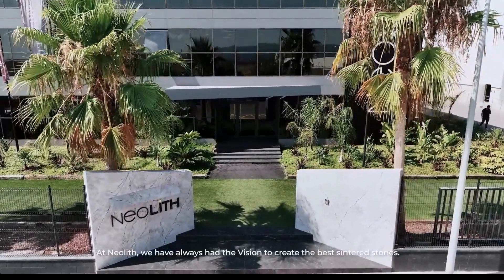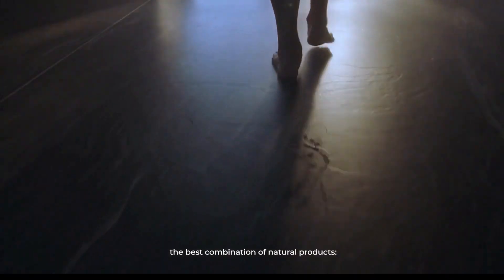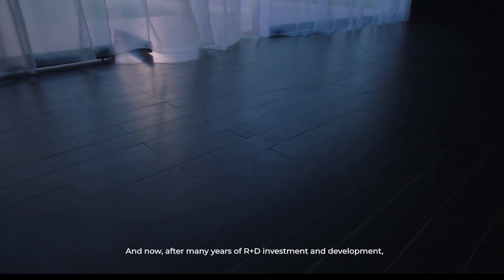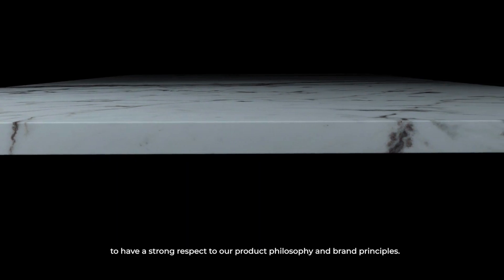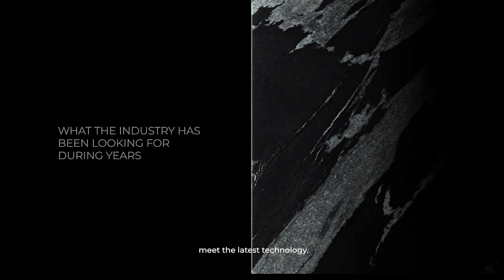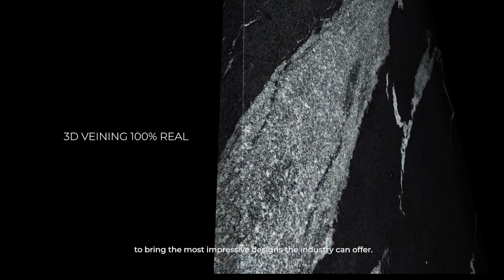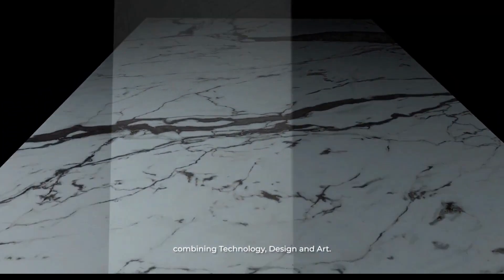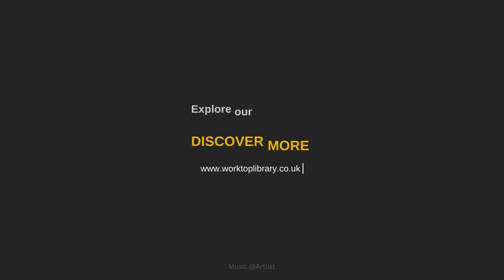Meet The New Neolith Iconic Design Full Body Porcelain Surface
This video will make you enter the realm of unrivalled beauty and innovation at Neolith, where passion for crafting the finest centred stones has initially driven the brand.

With an unwavering obsession for perfection, we've curated a collection with the most coveted natural products, including exclusive marbles, stunning stones, highly sought-after granites, best-selling oxides, and the most authentic woods.

After years of relentless research, investment, and development, we proudly unveil a new generation of Neolith products that redefine the boundaries of design, sustainability, and innovation. Embracing the core product philosophy and brand principles, we present Neolith Iconic Design, where the pinnacle of natural products converges with cutting-edge technology.

Prepare to witness the marvel of Neolith as it replicates natural stone with unparalleled precision, just as nature intended, all while harnessing the latest advancements in sustainable innovation. The new generation of Neolith Full Body boasts the finest technical properties, allowing you to create awe-inspiring designs that push today's boundaries.

Neolith's revolutionary entry into the market echoes far beyond the confines of the industry, setting an entirely new standard that seamlessly merges technology, design, and art. As you step into Neolith's world, you'll embark on a journey into the future, where the impossible becomes a reality.

Indulge your senses, ignite your imagination, and embrace the iconic olive design at Neolith. To explore our stunning range of worktops and discover the epitome of craftsmanship, innovation, and sustainability, today!